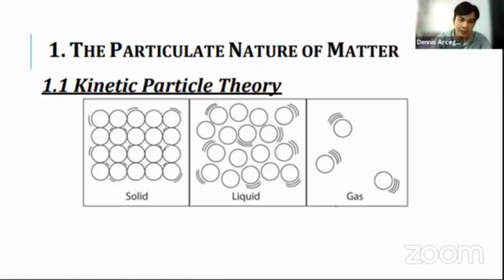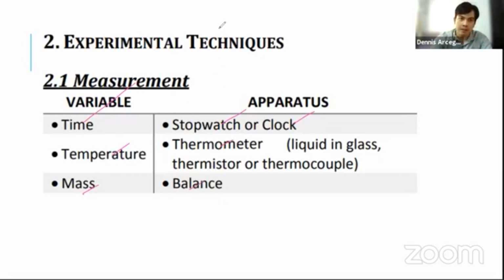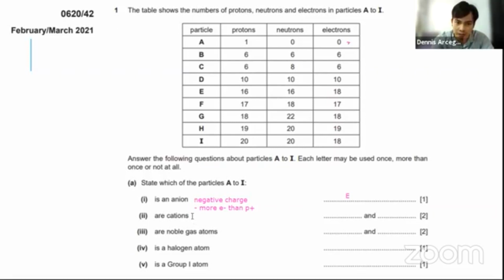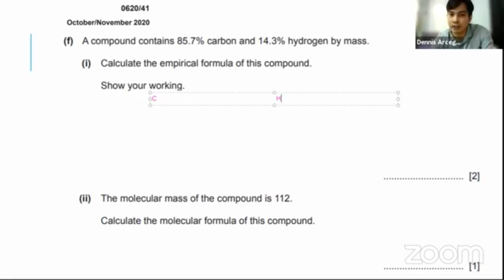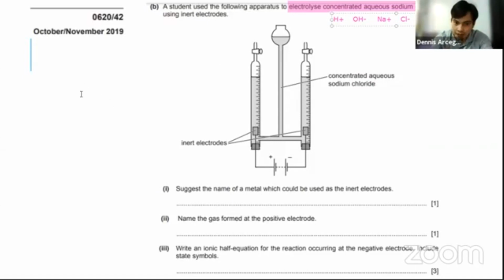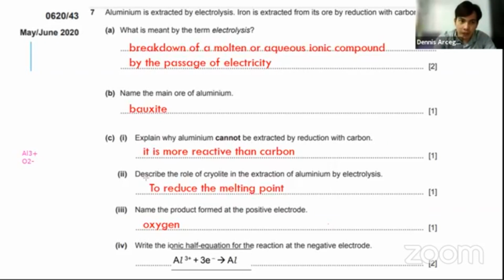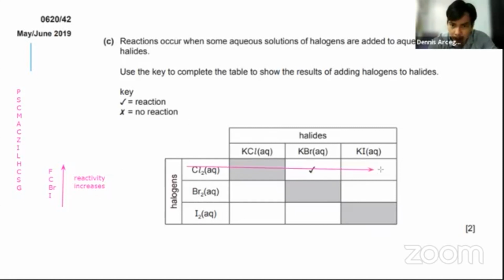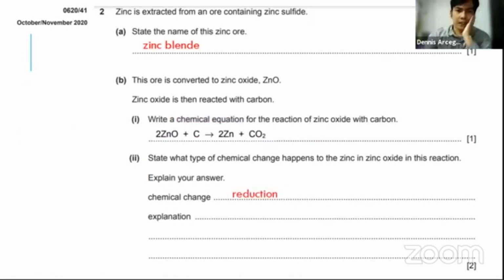IGCSE Chemistry Revision Part 1 by Dennis Tutorial 101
This video is about IGCSE Chemistry revision.
It includes different topics in Chemistry syllabus discussion with sample past year paper questions answering tips.